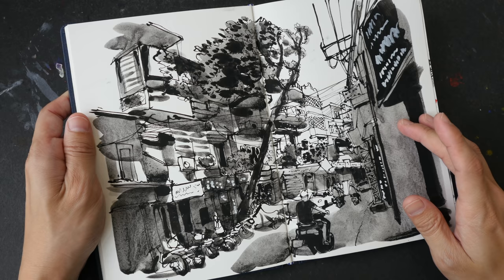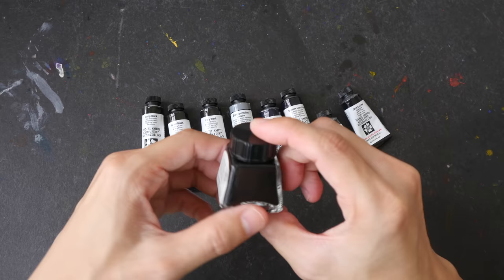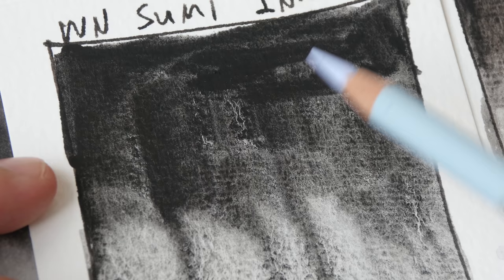Black Watercolour Compared